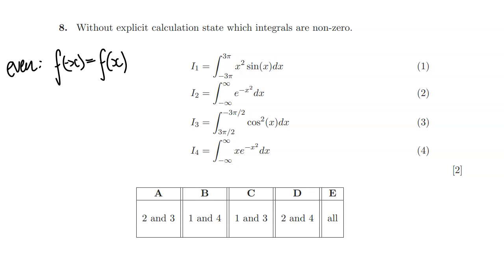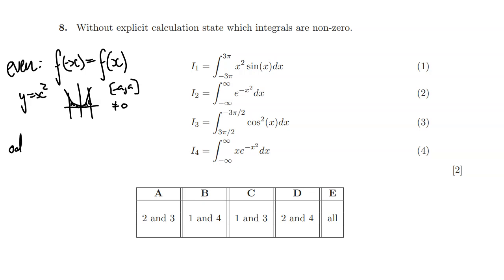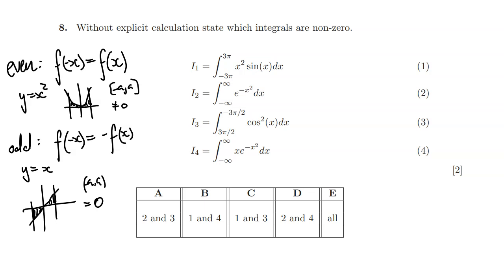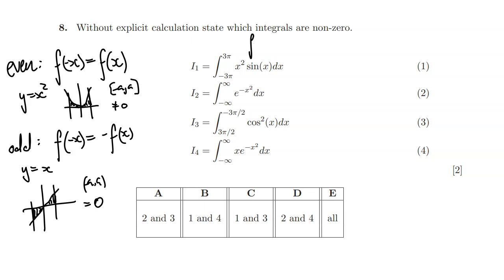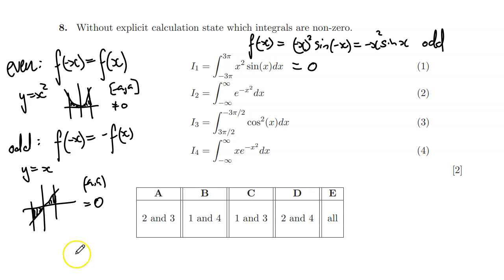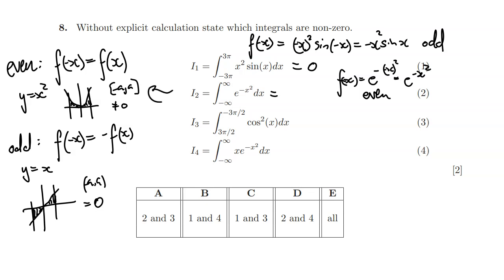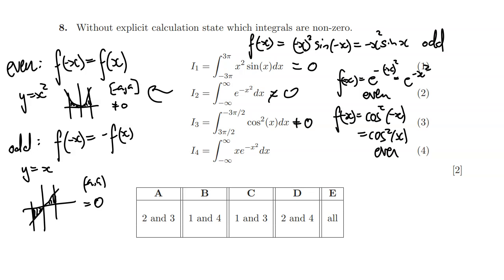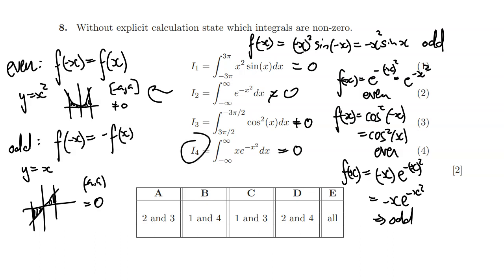Oxford Physics Aptitude Test (PAT) 2019 Q8